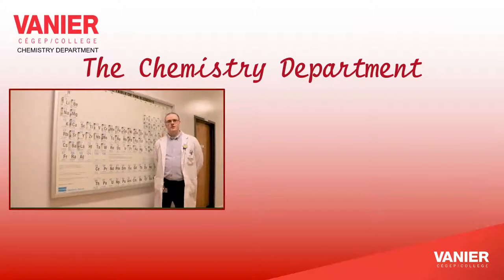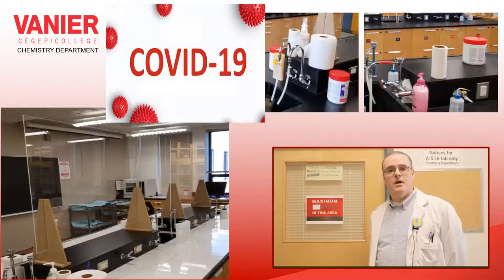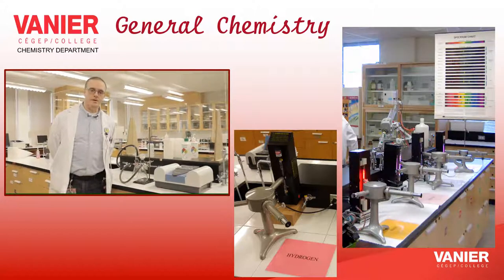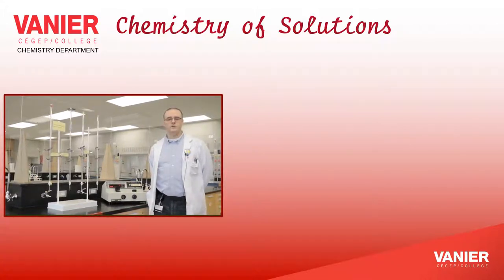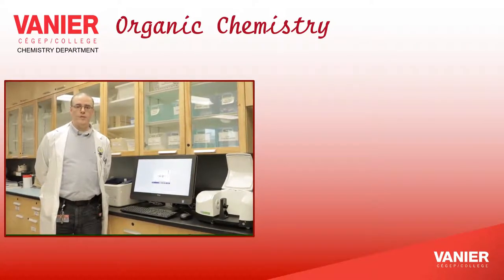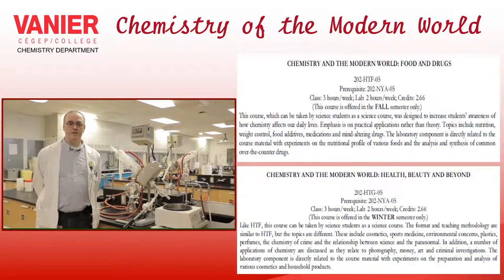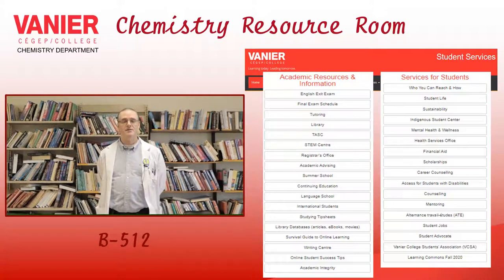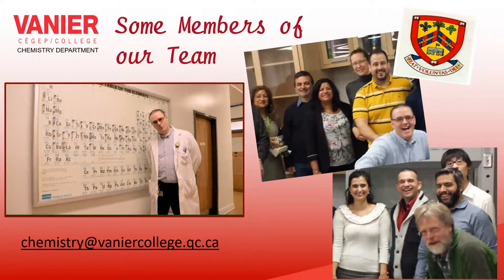Vanier College Chemistry Open House 2020